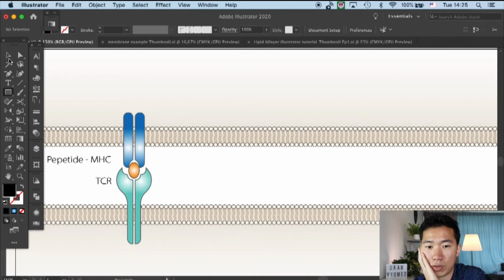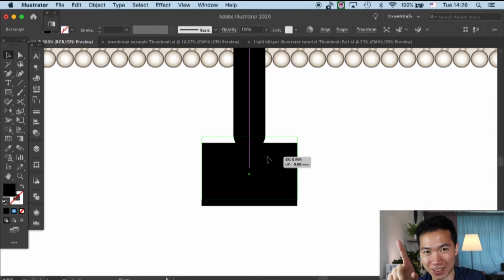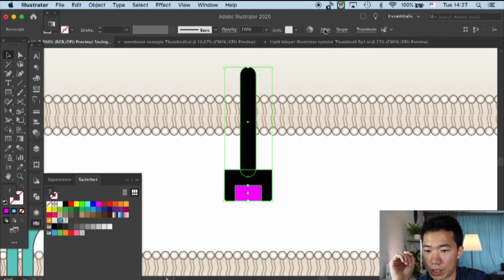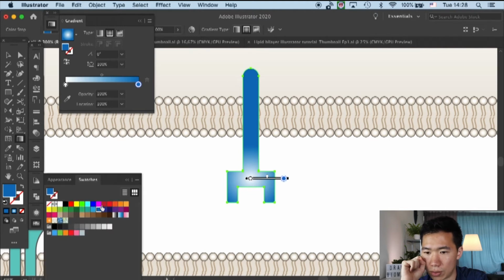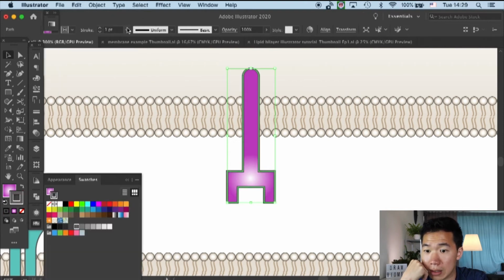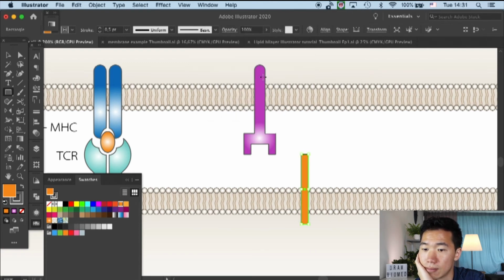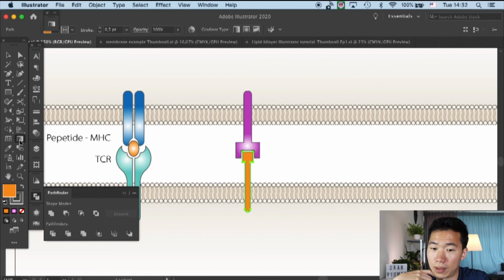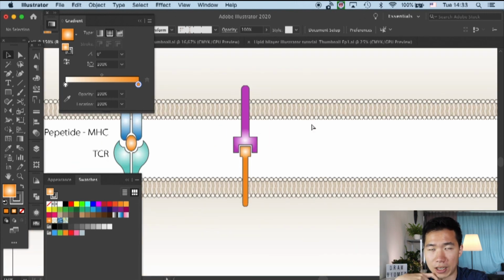Draw CD40 membrane protein | Graphical Abstract | Scientific Illustration Adobe Illustrator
This tutorial demonstrates how to draw CD40, a membrane protein, in Adobe Illustrator, so scientists like you can make professional scientific illustration for your research publication, conference posters, science figures and graphical abstracts.

Technique: Pathfinder tool